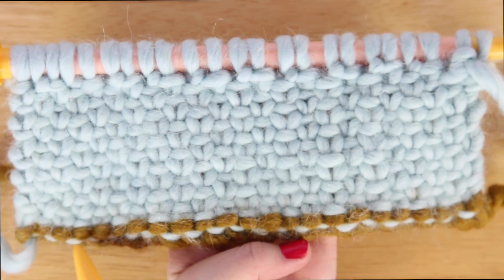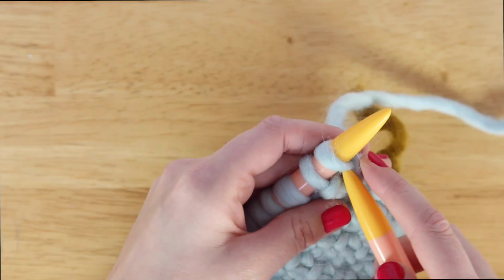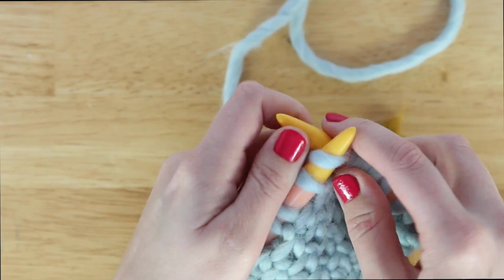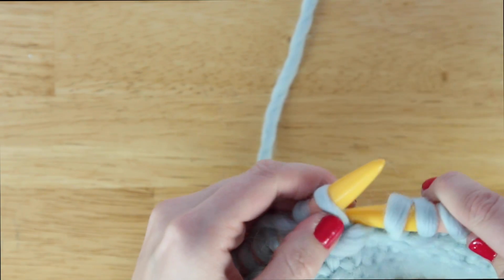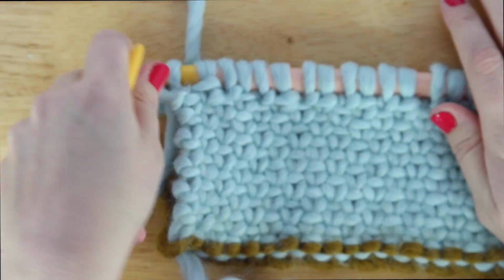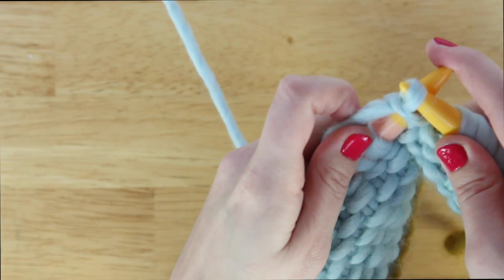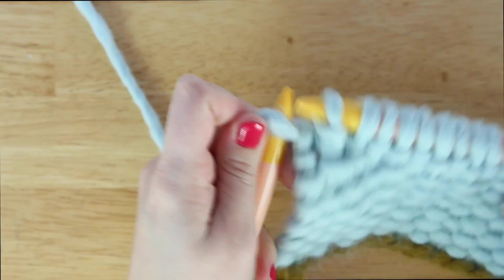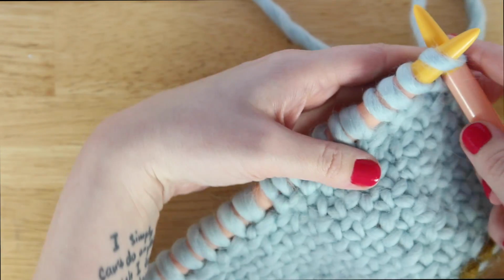Woven Effect Knitting (How to Knit Linen Stitch) | Hands Occupied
How to knit so it looks like it's woven. An easy knitting technique demonstrated by Heidi from Hands Occupied. For instructions on how to do the provisional (a.k.a. invisible) cast on described in the video, check out HandsOccupied.com.